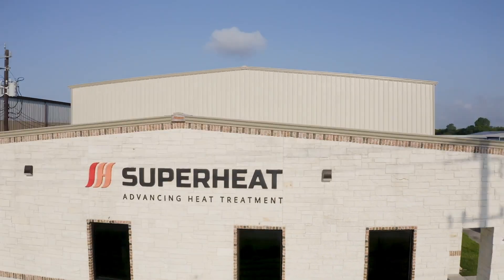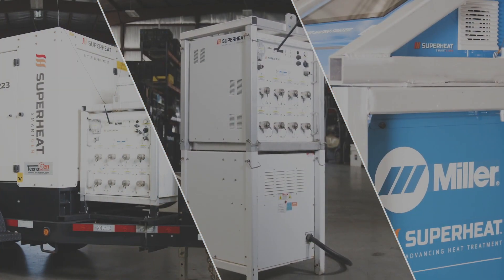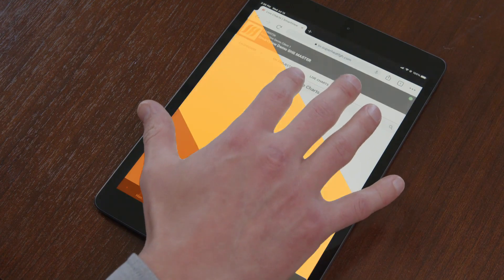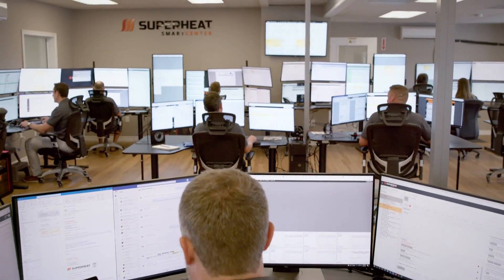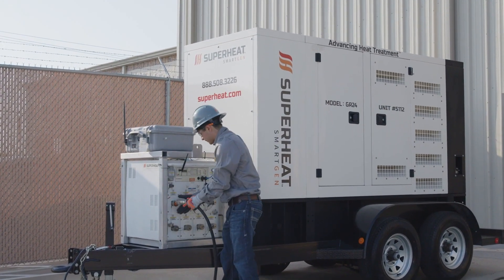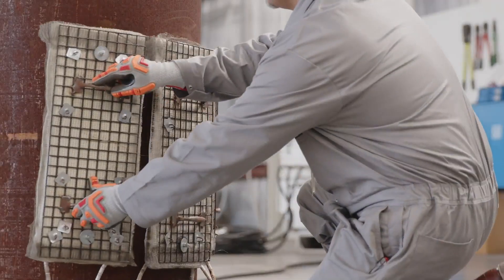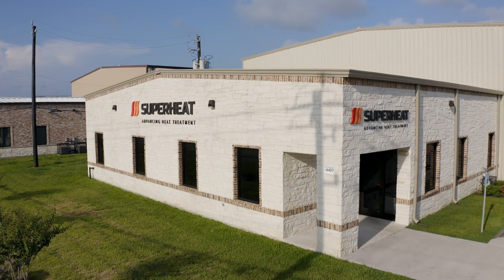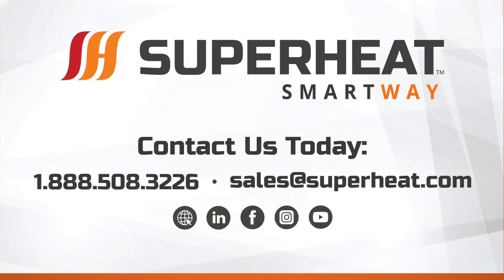Superheat SmartWay™ - Post Weld Heat Treatment Services and On-site Heat Treatment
The Superheat SmartWay™, for post weld heat treatment services and on-site heat treatment, integrates remote operation technology and equipment advancements. It includes digital project management and quality assurance platforms to produce the most advanced on-site heat treatment solution.

Reduce costs, save time, minimize risk, and improve quality for your next project.